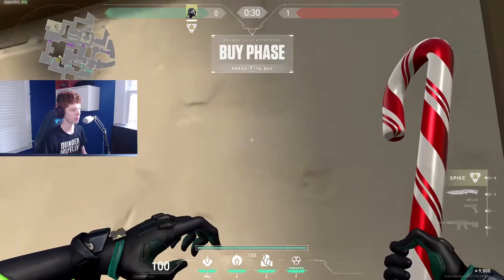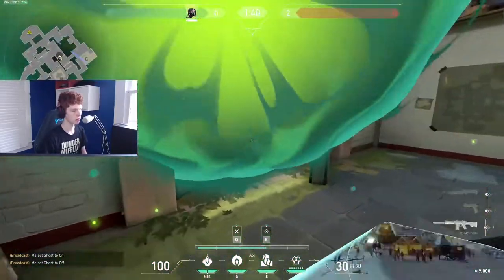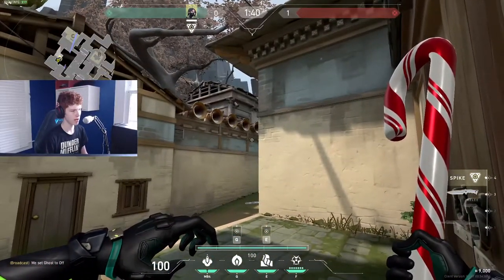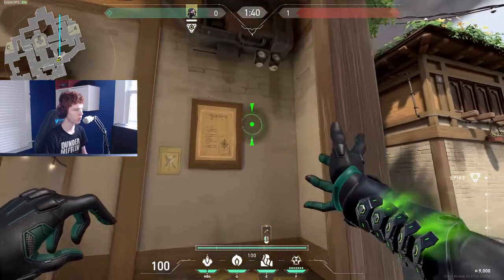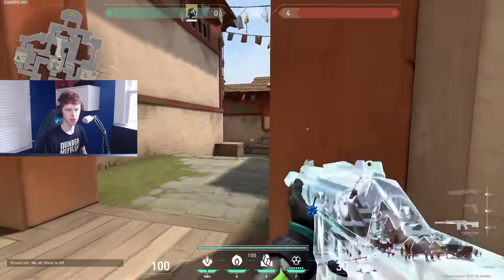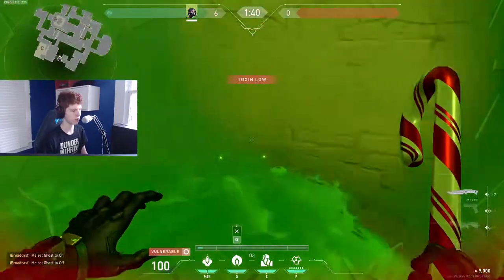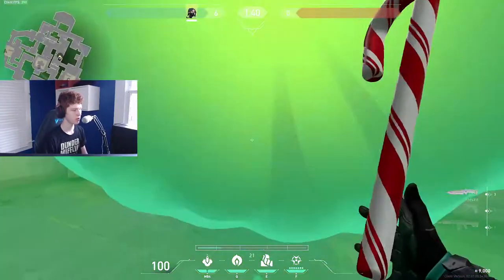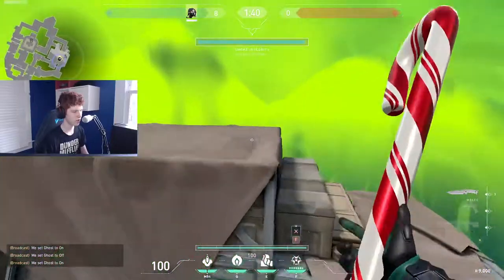How a VIPER MAIN Plays on HAVEN (NEW Viper Buffs)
This is my guide to Viper on Haven! All the one ways, walls, mollies, and more that you should know.
Timestamps:
0:00 Intro
0:38 Default Smokes (If secondary smoker)
1:56 CT One Way for C
2:45 C Post Plant Mollies
3:53 B Attacking Ult
4:05 A Smokes (Solo smoker)
4:34 CT One Way for A
4:56 Aggressive Mid Window Smoke
5:30 A Post Plant Smoke Orb & Molly
6:10 Defense on Pistol Round
6:31 Best Defensive Wall
6:45 C Long Defensive One Way
7:18 Garage Defensive One Way
7:47 A Short Defensive One Way
8:17 Best Defensive Ults
9:18 C Smokes (Solo Smoker)
9:40 A Retake Molly (for graffiti)
10:10 Outro